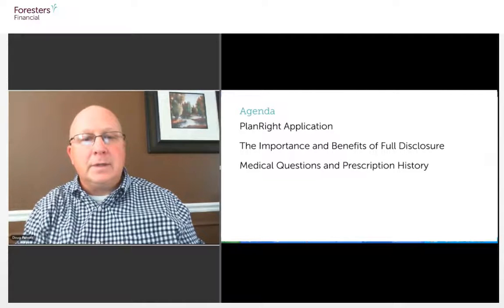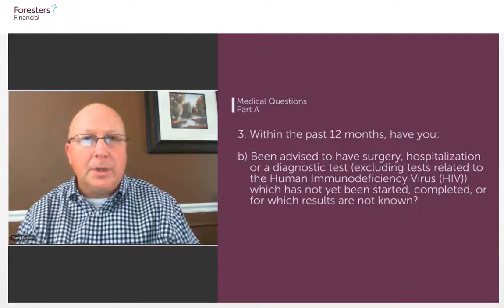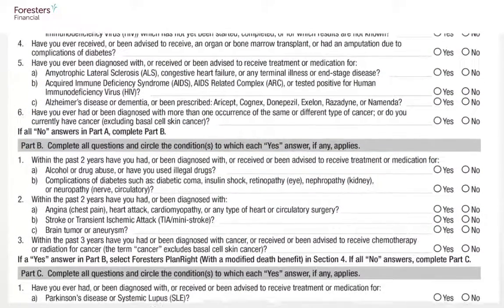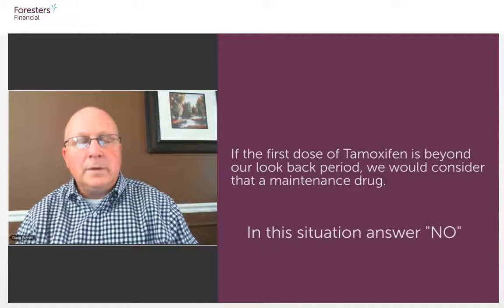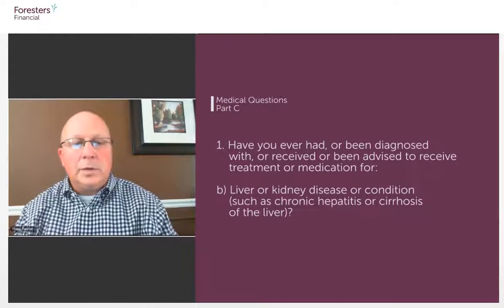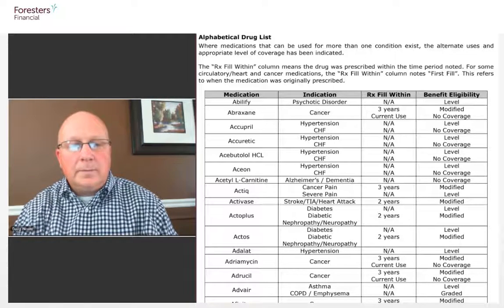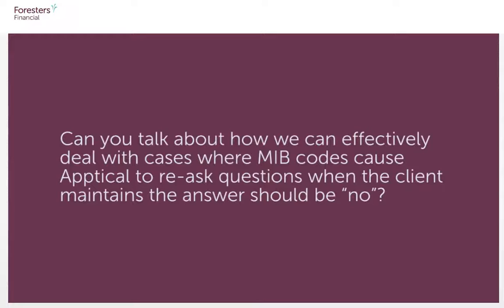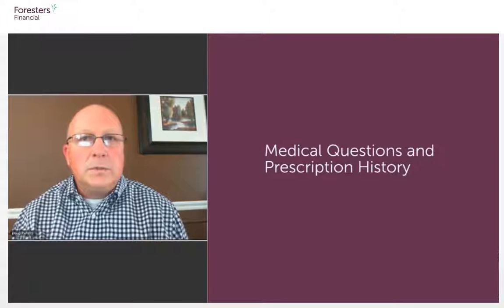Foresters Life Insurance Product Training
Forester Application and Underwriting training! A maternal organization with scads of benefits and perks from this Insurance Company, hear all about it here.